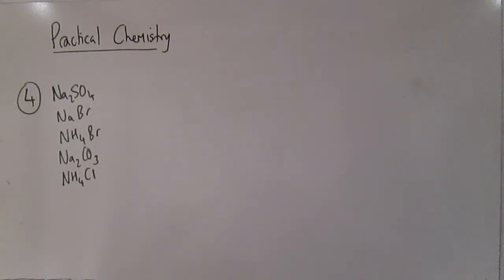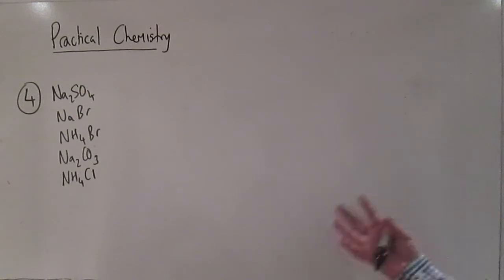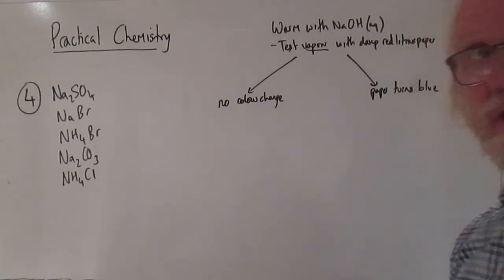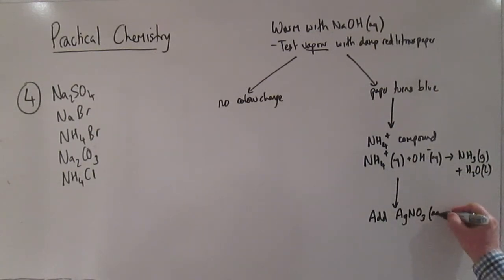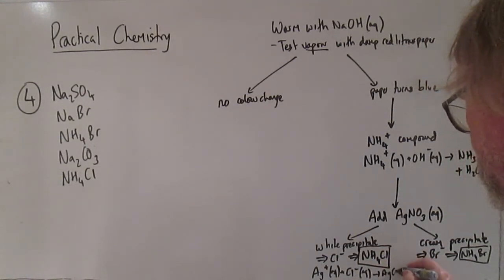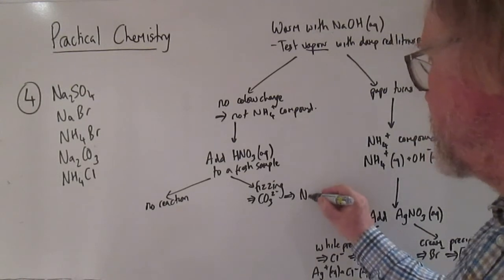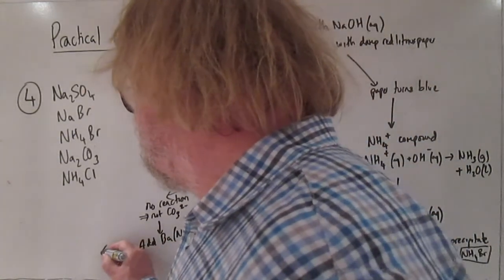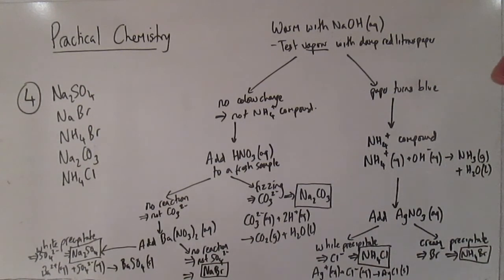Prac Chem Q4